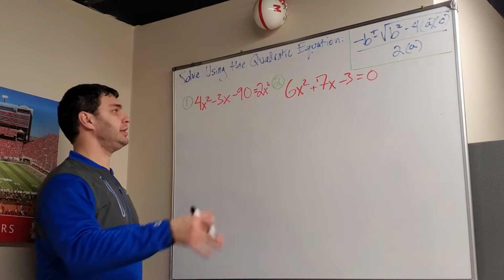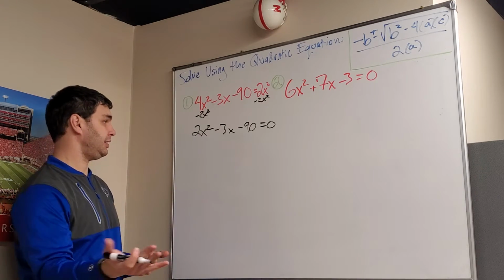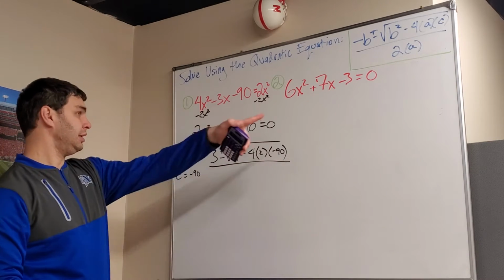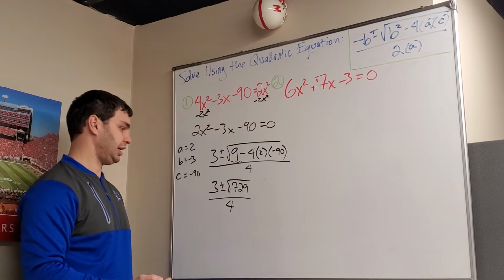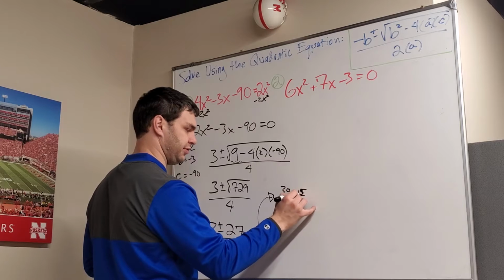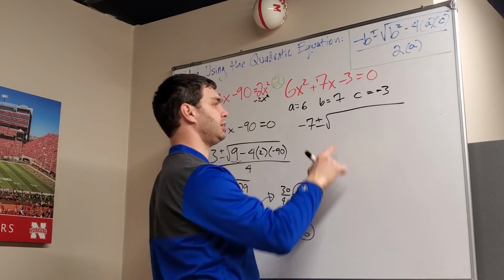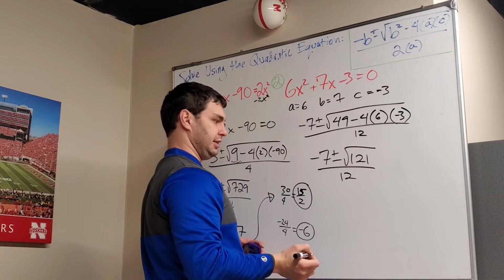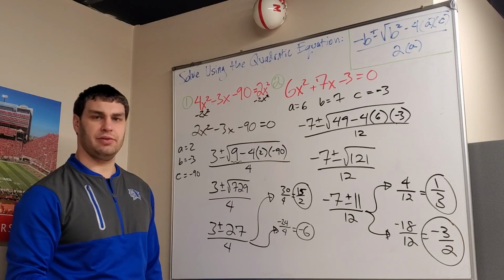Solve Quadratics with The Quadratic Formula